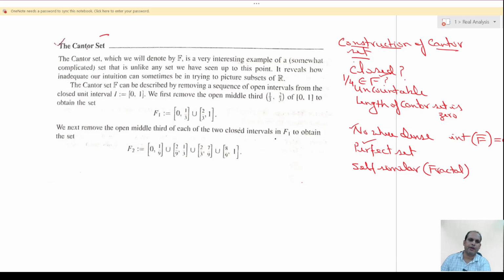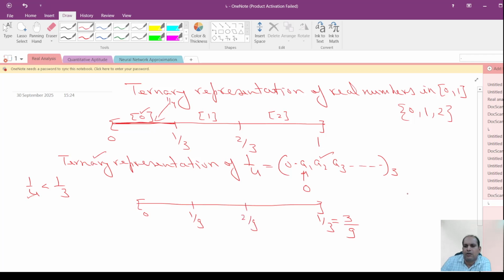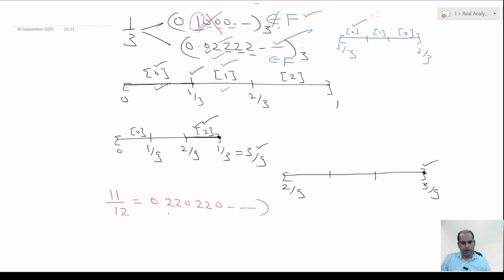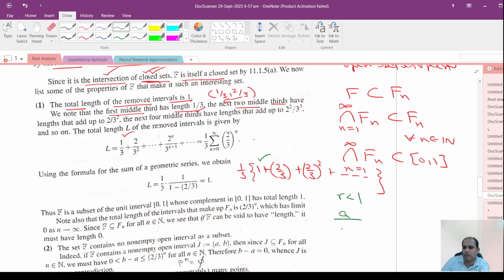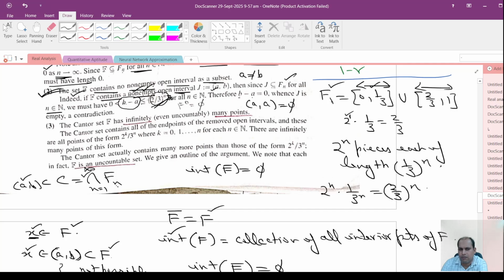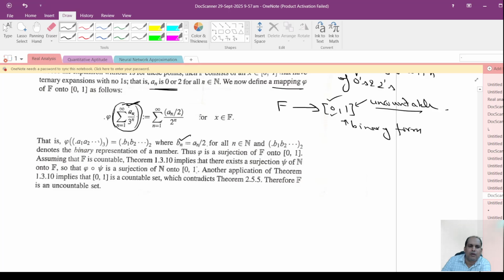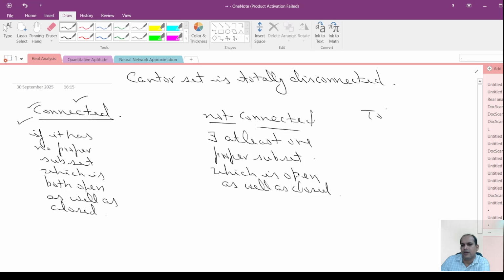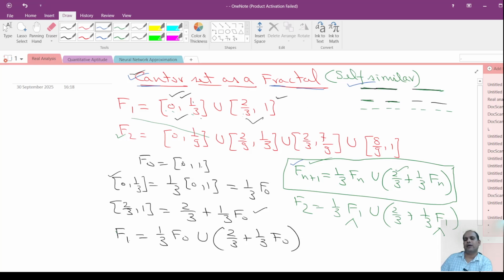Cantor ternary Set | Properties | Cantor Set as a fractal | Real Analysis: Lec-13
Real Analysis: Construction of Cantor set,  recall of ternary representation, how to identify whether a given real number is a member of Cantor set or not? Some examples of  members of Cantor set other than end points. Properties of Cantor set:  Cantor set is closed, Compact, length zero but uncountable,  Nowhere dense.  Cantor Set as a (self repeated structure)  fractal (recursive relation).